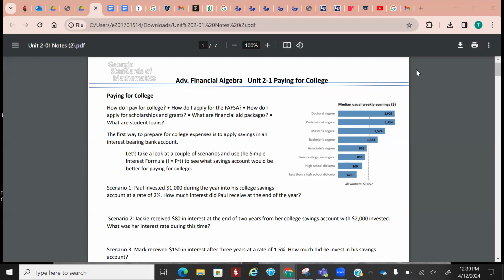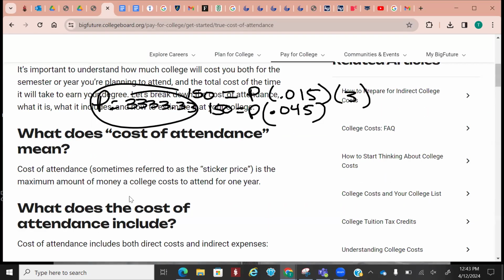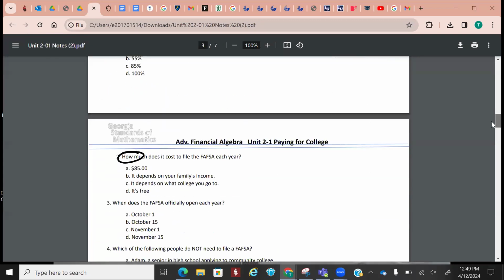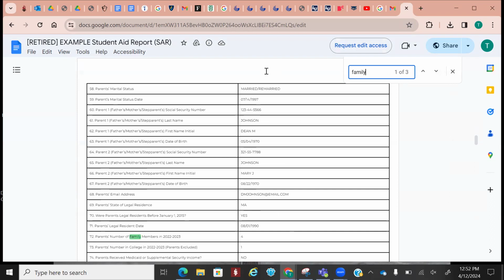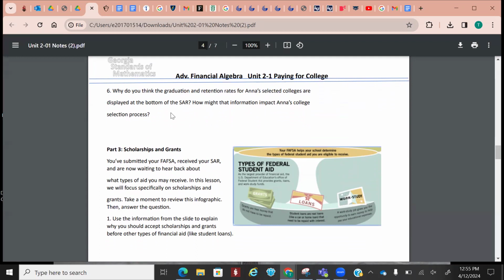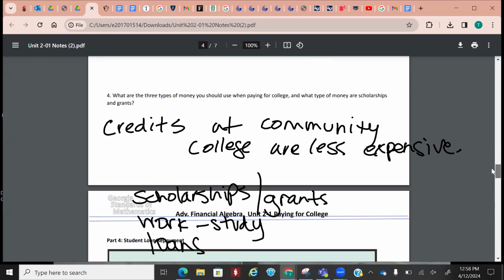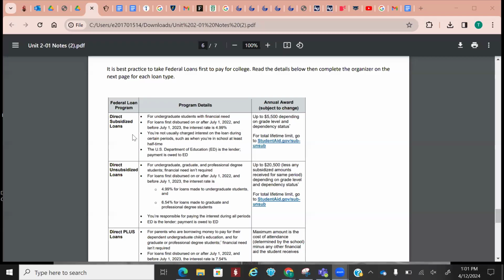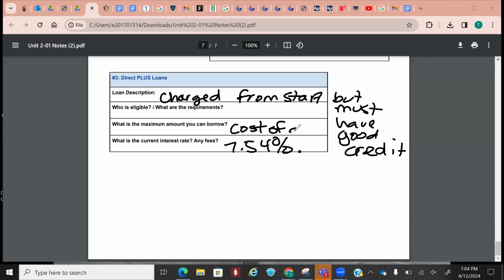AFA Unit 2.1 college